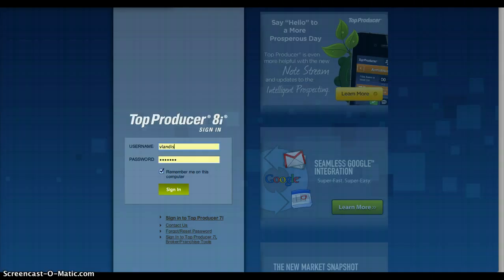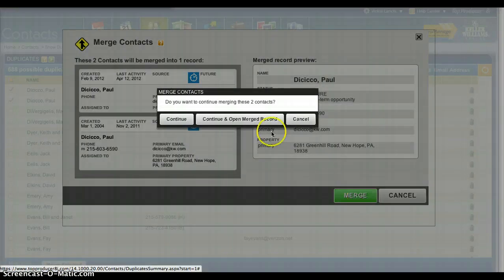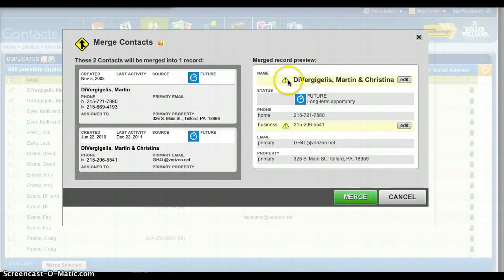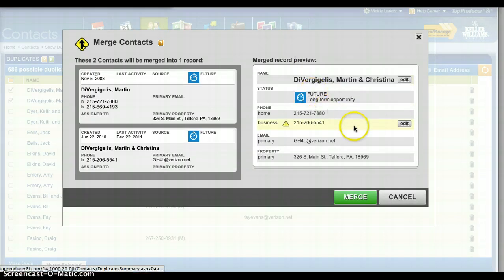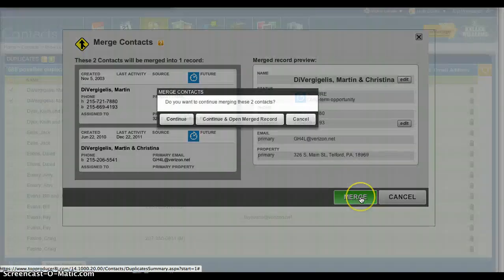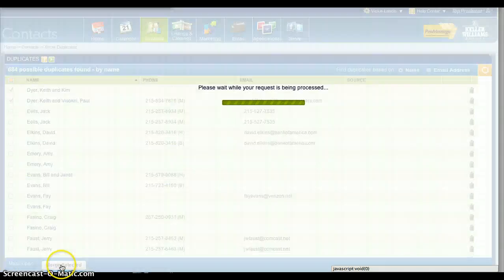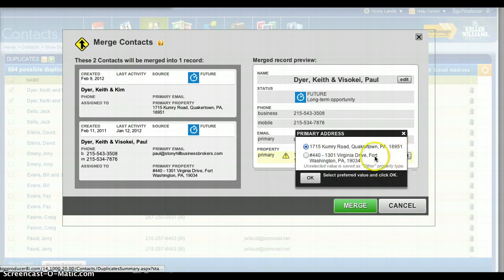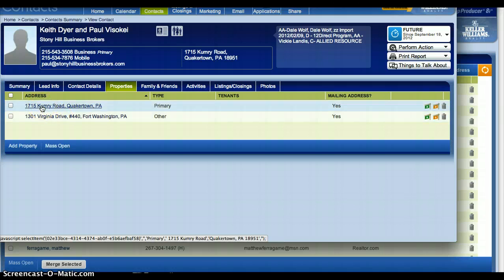Merging Duplicate Contacts in TopProducer 8i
Merging Duplicate Contacts in TP 8i. Showing examples.